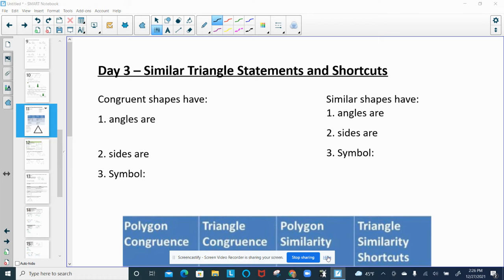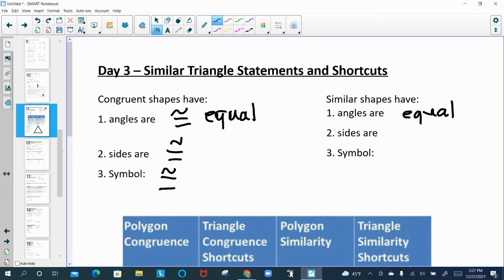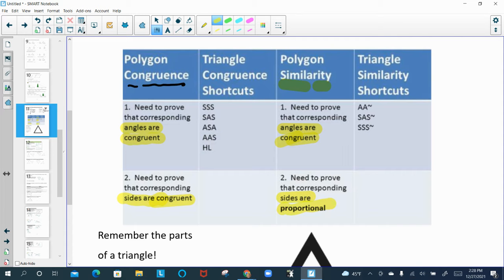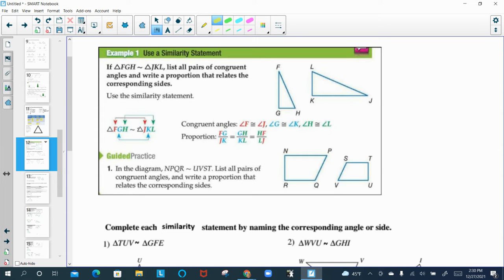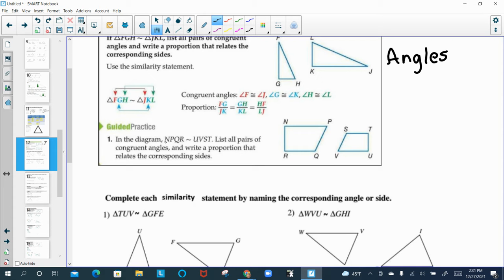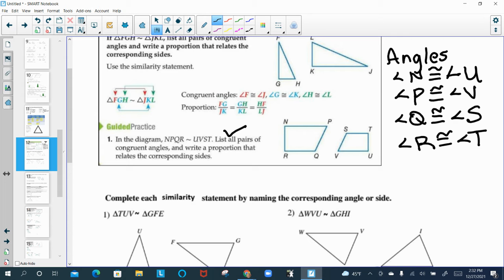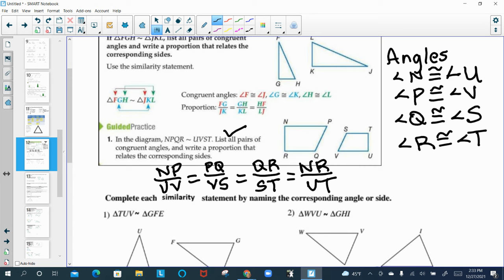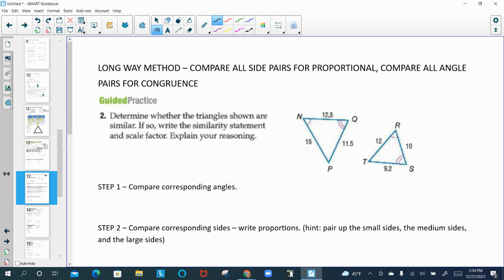Similar Triangles Day 3 #1